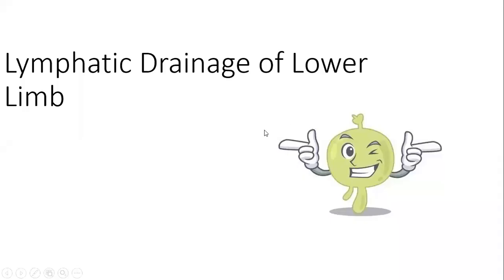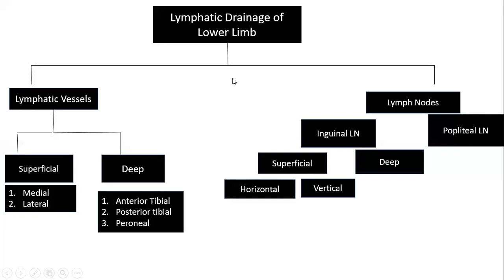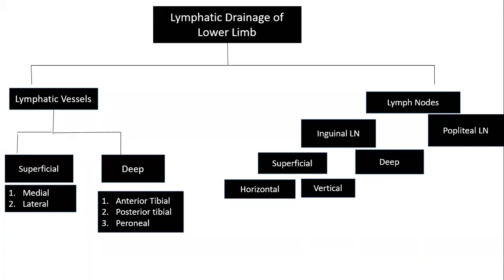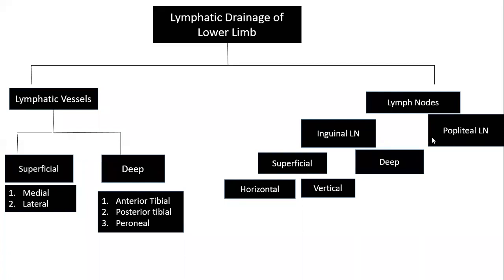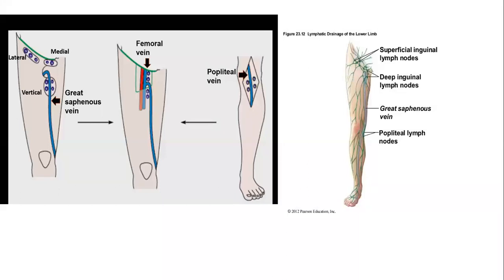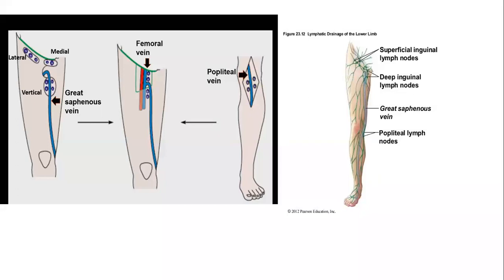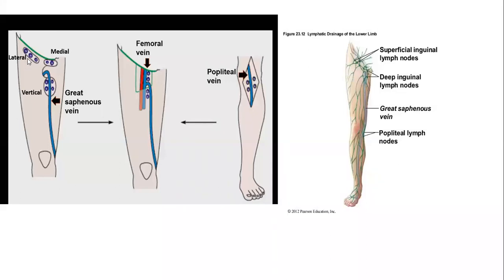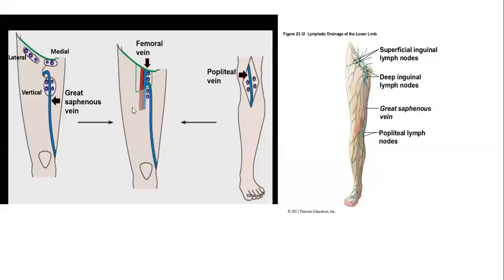Gross anatomy Lower Limb - Varicose veins & Lymphatic drainage of Lower Limb